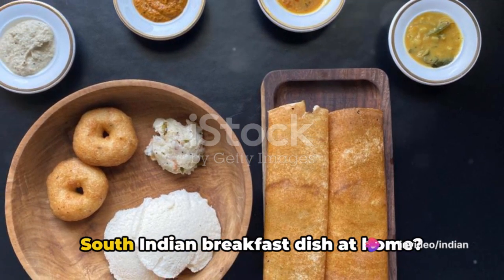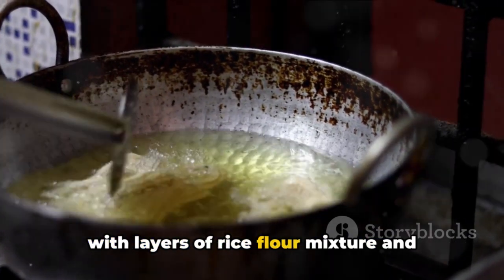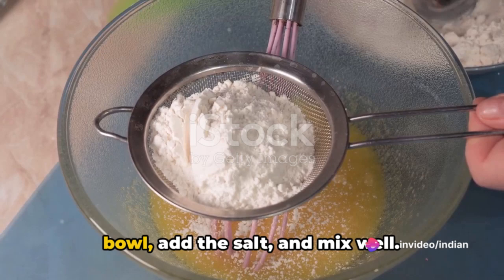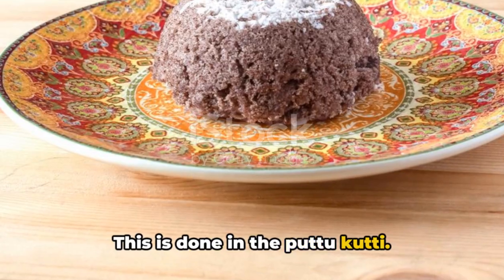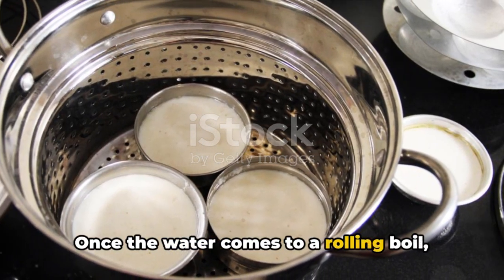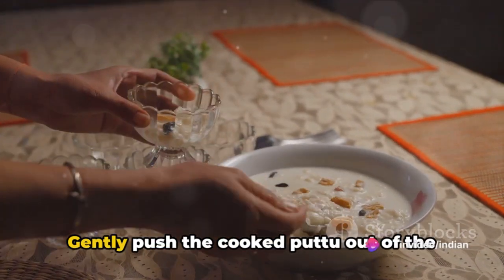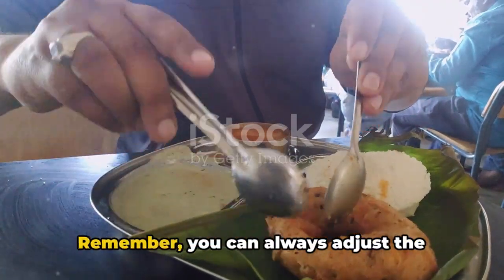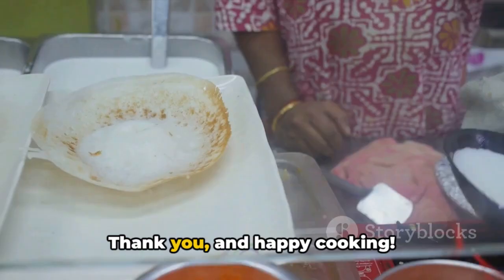Puttu simple recipe: A Traditional South Indian Breakfst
In this video, we will introduce you to the traditional South Indian breakfast favorite - Puttu. Join us as we show you a step-by-step guide on how to prepare this nutritious and delicious dish in the comfort of your own home. Puttu is not only tasty but also packed with goodness that will kickstart your day on a healthy note. Watch till the end to master the art of making perfect Puttu. Enjoy your breakfast the South Indian way!